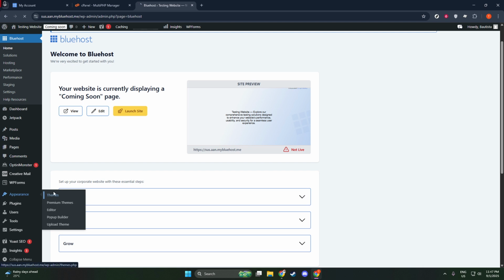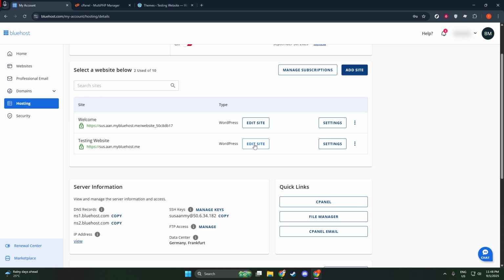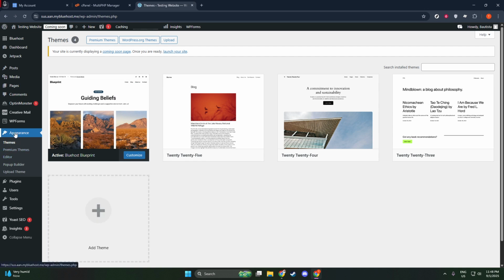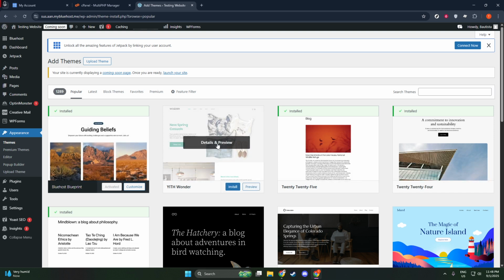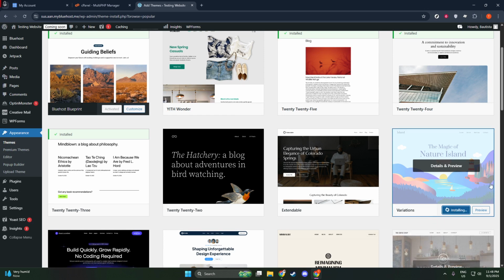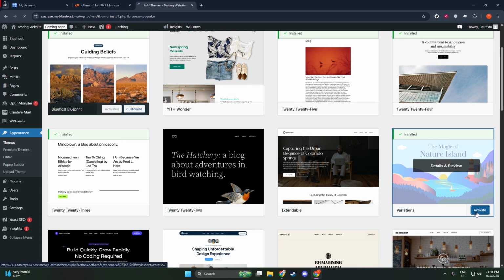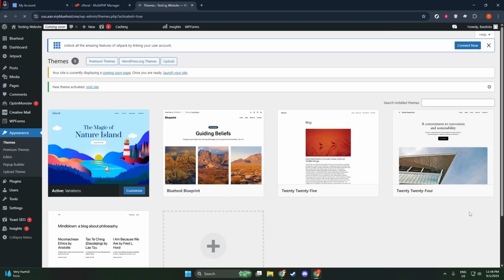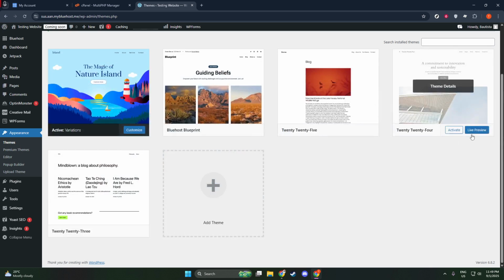How to Install Wordpress Theme in Bluehost [2026 Full Guide]